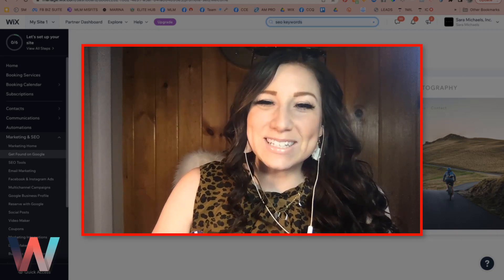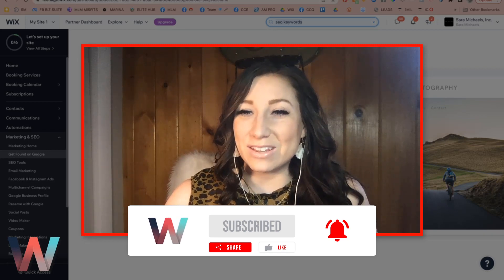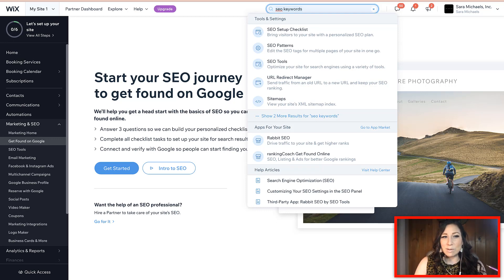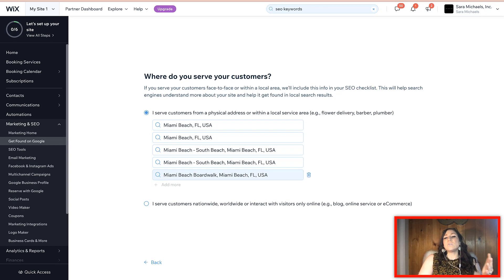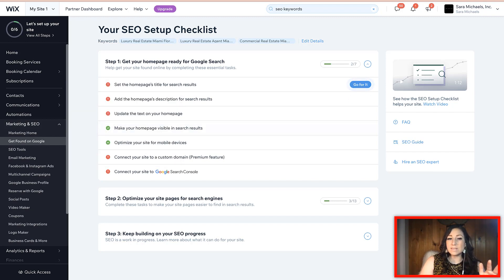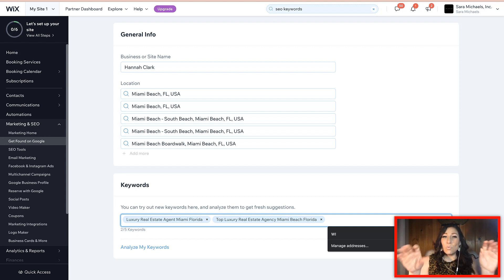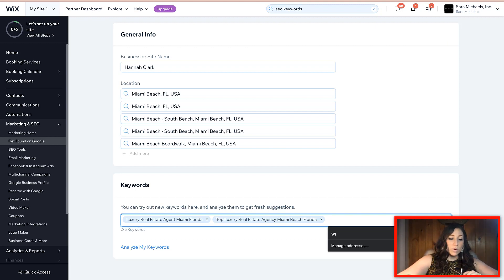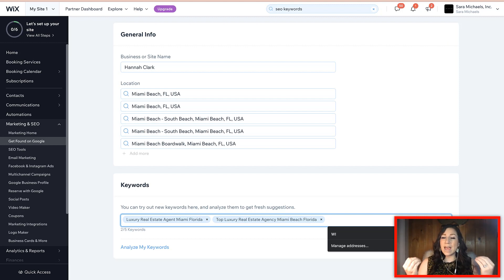Wix SEO Keywords - How to Add Them, Update Them, and Why NOT Change Them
Wix SEO Keywords - How to Add Them, Update Them, and Why NOT Change Them | SEO in Wix has become so powerful and will allow you to quickly implement strategies that will enable you to rank on Google. Plus, both Wix and Google have a great relationship and thus, Google allows for instant Wix website indexing. However, there are some common SEO myths that Sara debunks today.

Join Sara on this WIX SEO Series, as she breaks down a complete guide to ranking on Google through Wix SEO. It quite literally has never been easier to understand SEO on Wix. From how to access your Wix SEO controls to implementing and deploying SEO-building strategies.

Wix has built a complete step-by-step system to walk your through maximizing your SEO for search engines. Between website keywords, on-page SEO optimization and even connecting your Wix website to Google Search Console.

ARTICLE 2: 10 Best Practices for Wix SEO by Neil Patel